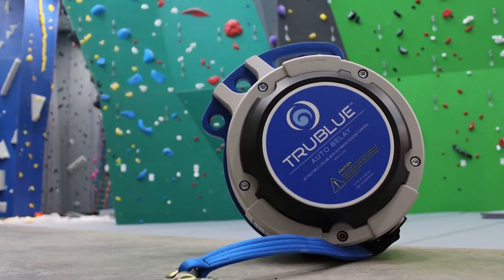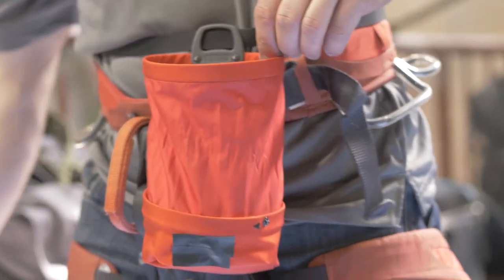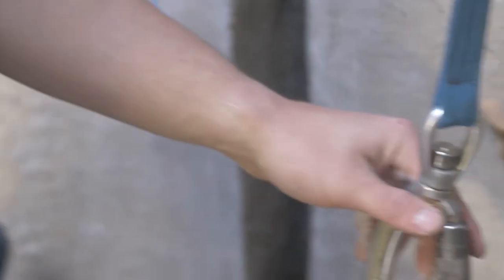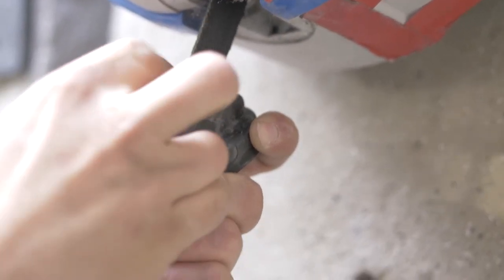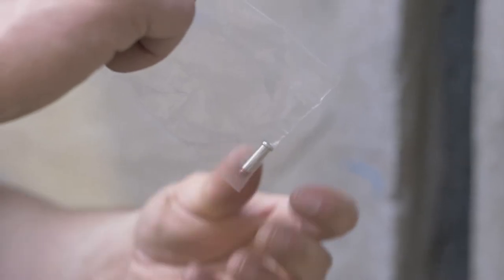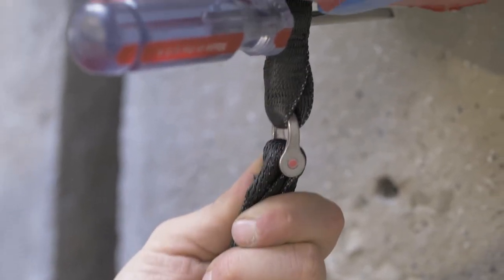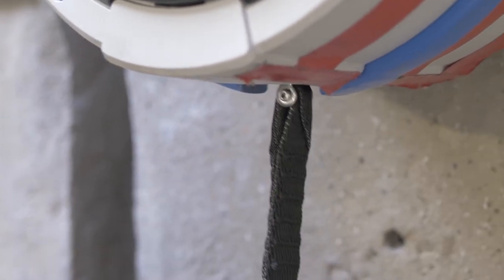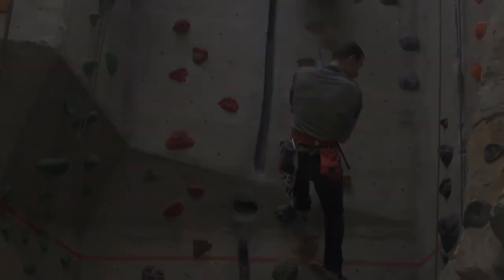How To Field Replace Your TRUBLUE Webbing